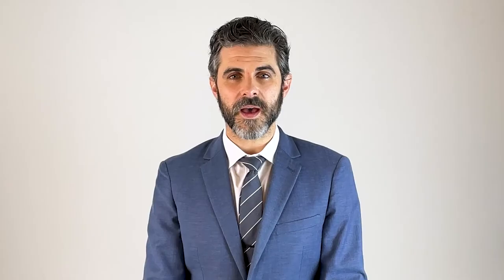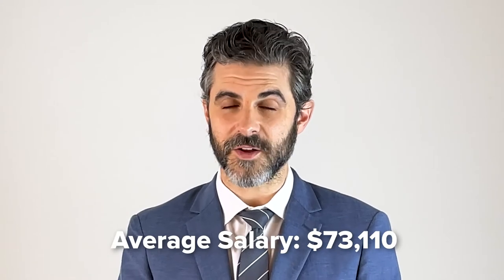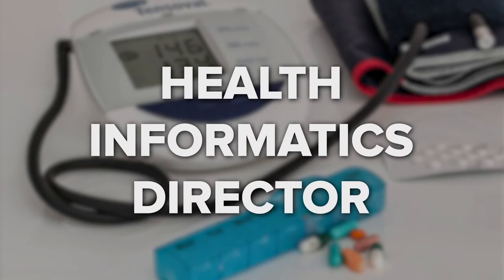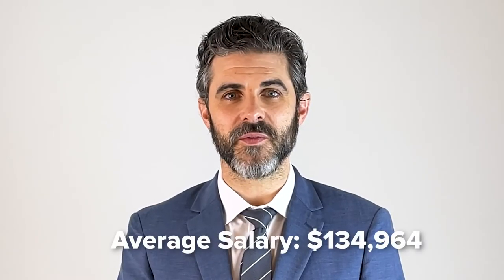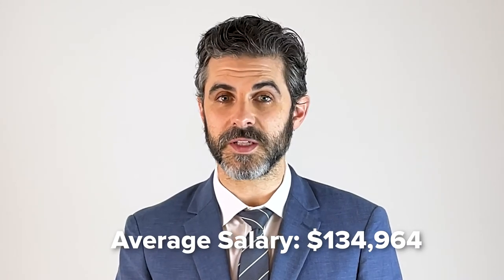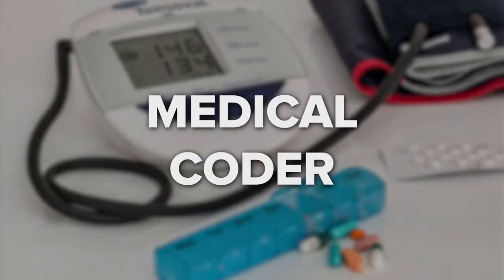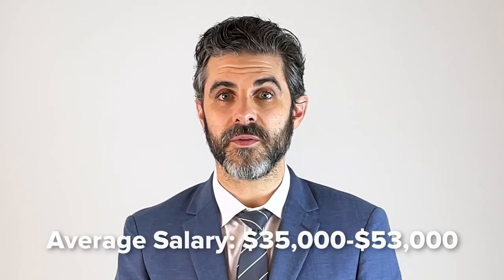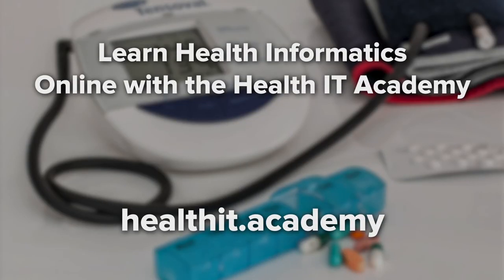Health Informatics Top Jobs, Salaries, and Opportunities in 2021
Are you interested in the field of Healthcare Informatics? If so, you've chosen a wonderful opportunity to explore a rewarding career while also being challenged and driven to be your best self! The Healthcare Informatics industry is growing fast. As such, salaries in the field are quite rewarding - ranging from $63,068 per year to $125,192 per year. With the right education and leadership skills, you could find yourself in a role that's in the six figures while also being work that gives back and makes a real impact.

In our video, we share a look at the best Healthcare Informatics jobs and salaries. We breakdown what these roles detail and what you can expect when in the role. We also share some handy information about where to begin this journey into the Healthcare Informatics field.

Learn SQL and Tableau, which are used by most healthcare companies today.

0:00 Introduction
0:15 INFORMATICS NURSES
0:47 HEALTH CARE IT PROJECT MANAGER
1:17 DIRECTOR OF CLINICAL INFORMATICS
1:50 HEALTH INFORMATICS CONSULTANT
2:29 HEALTH INFORMATICS DIRECTOR
3:01 CLINICAL ANALYST
3:31 MEDICAL CODER